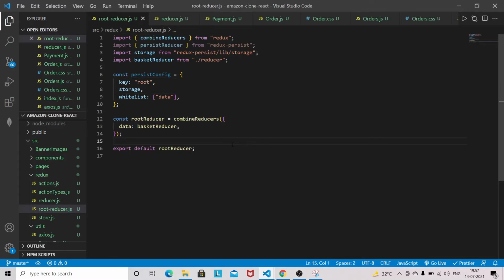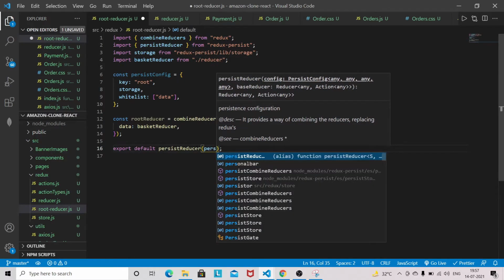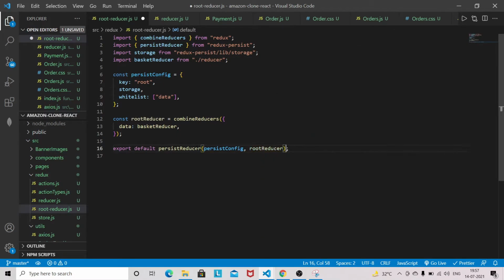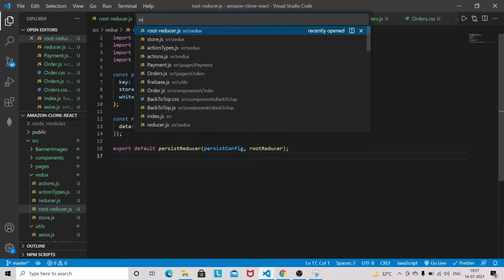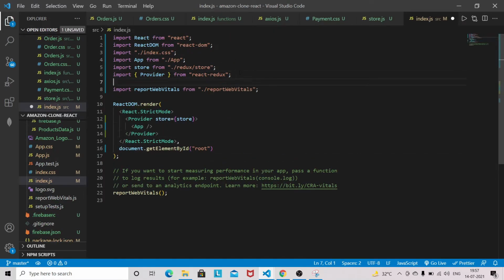Fixed Cart Total on Page Reload in Amazon Clone App using Redux-Persist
Hello Guys, I have provide the fixed of Cart Total on Page reload using Redux-persist in one of my project i.e. Amazon Clone.